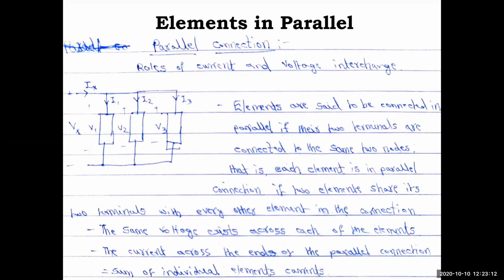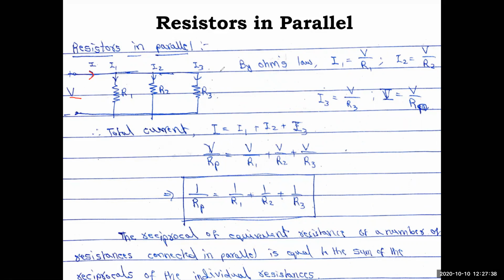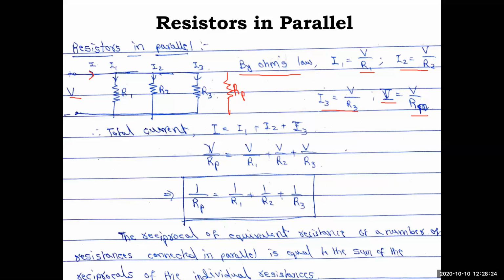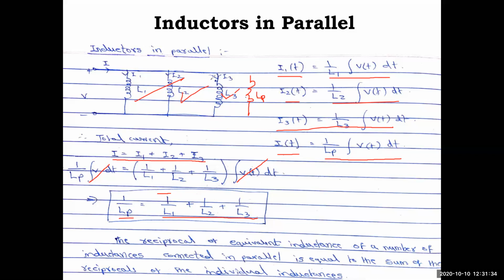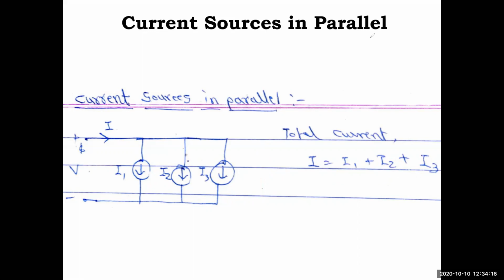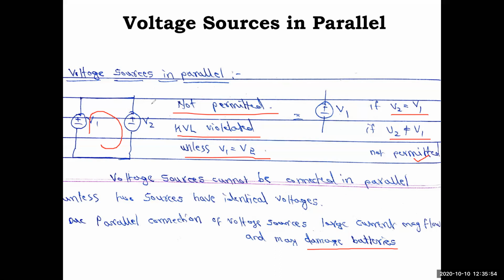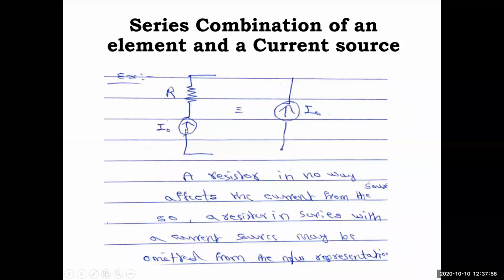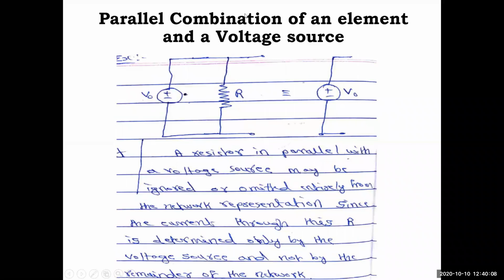Network Theory (18EC32) | Basic Concepts Lecture 7 | VTU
This Video covers the Seventh lecture on Basic Concepts of Network like Parallel Connection of Elements and Interesting properties like Series/Parallel Combination of dissimilar elements